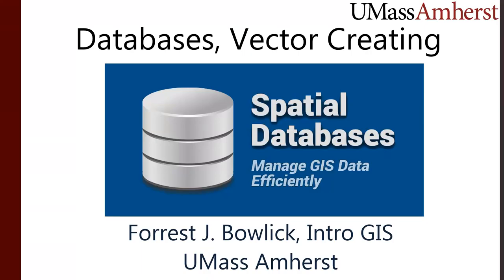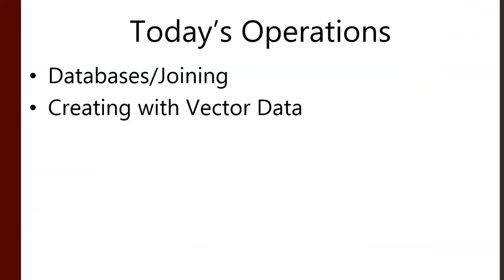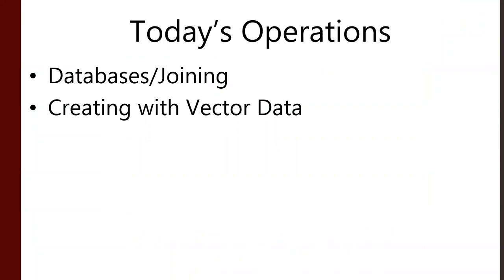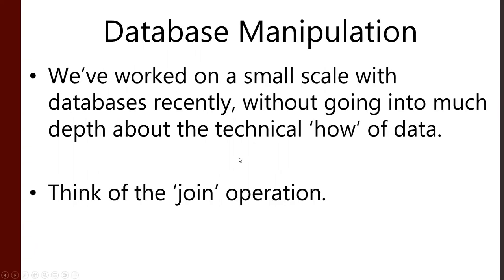Introduction to GIS Lecture - Database Joins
An Introduction to GIS lecture about how joins work